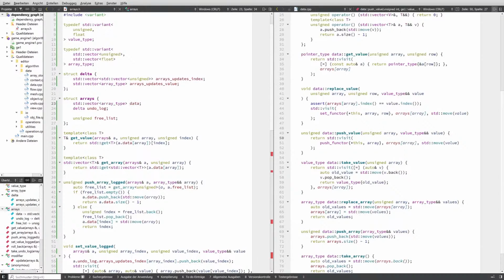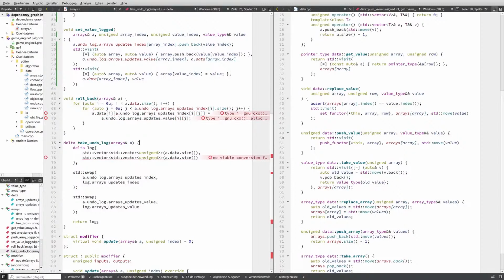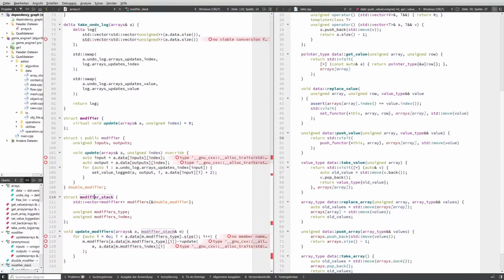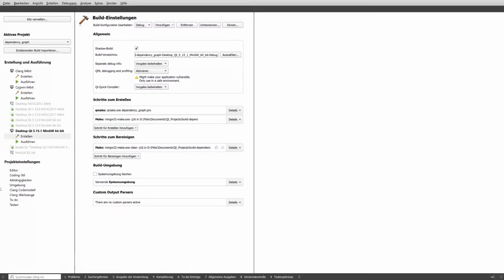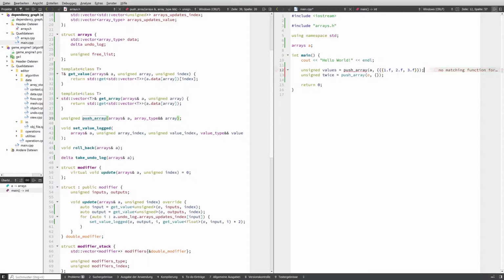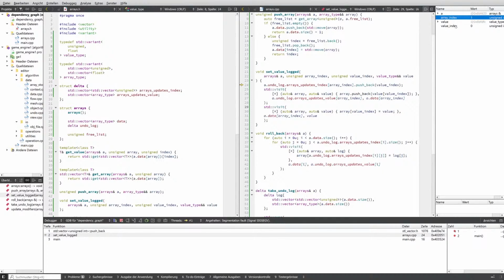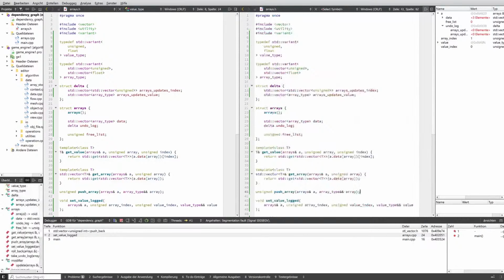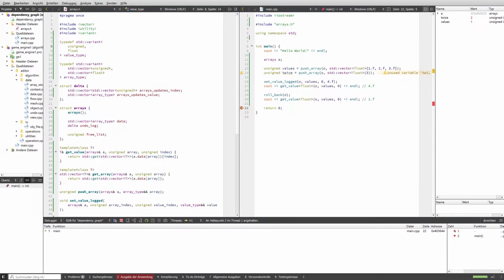Talkpoints and Tangents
Two people talking about things they have know idea about.